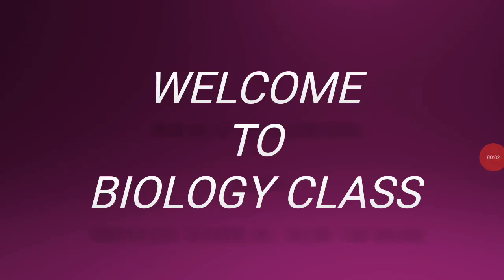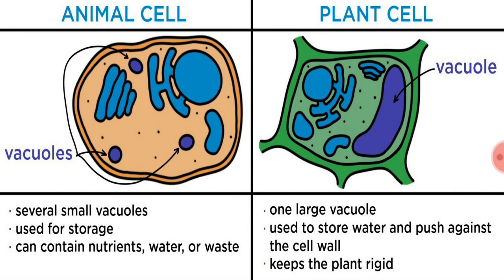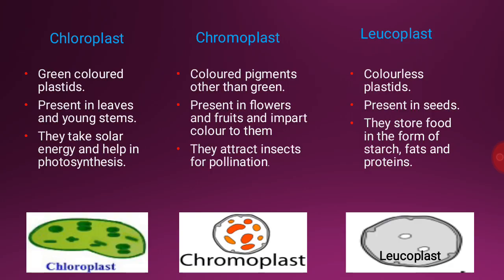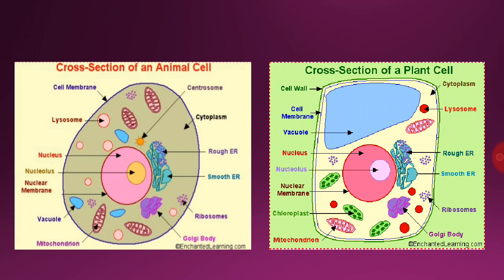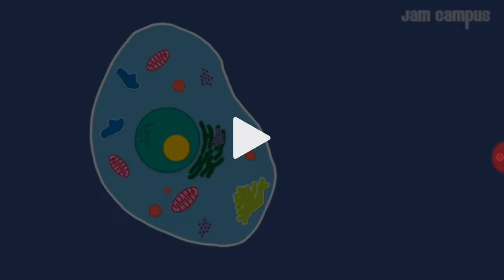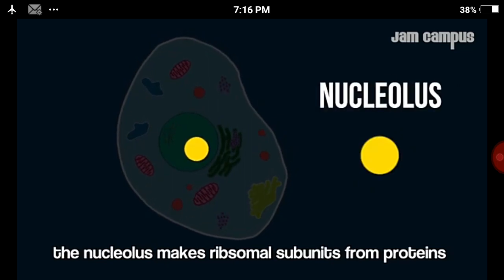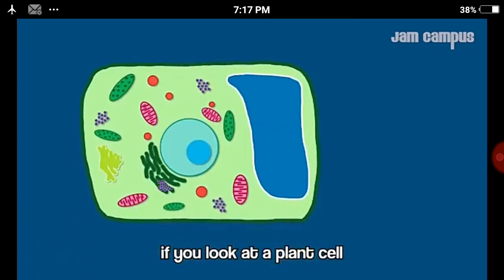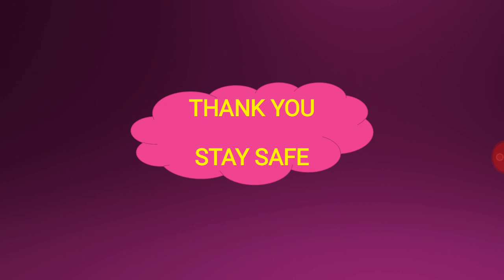Cell organelles - part 2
I would like to acknowledge that in the making of this educational video i have used resources from the net